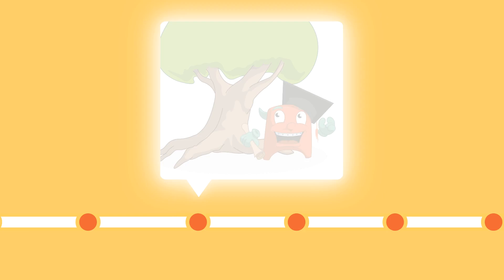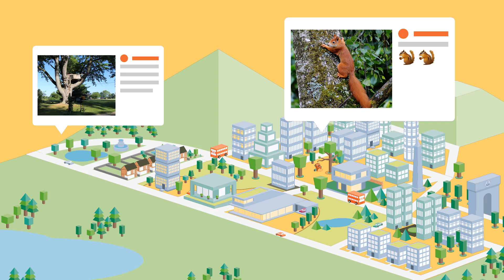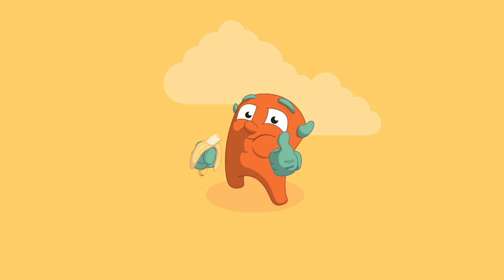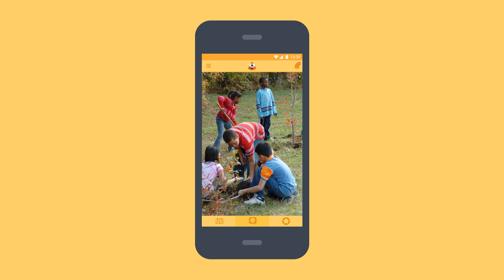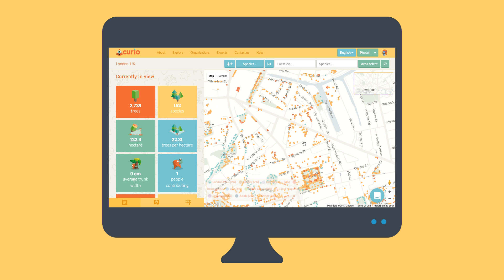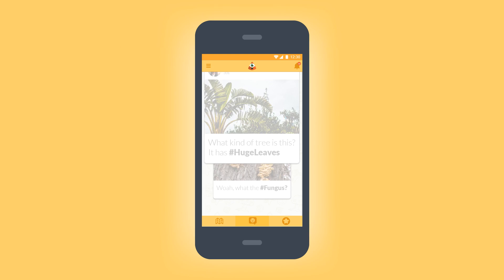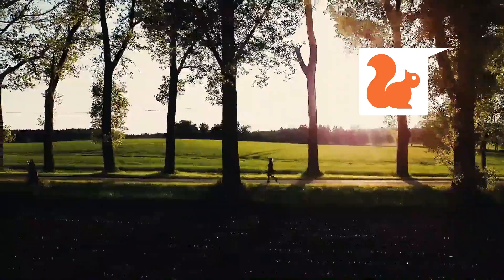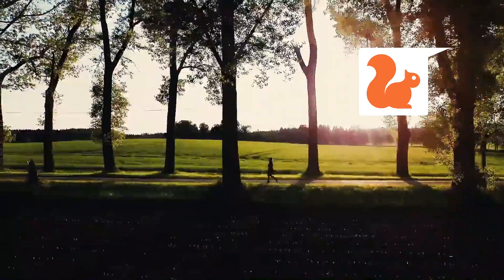Curio-xyz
Curio is a way to connect with your local environment and the people who care for it. It brings together a global community to exchange insight, expertise and stories about trees.

Together, we are helping to improve the understanding and care of urban forests the world over.